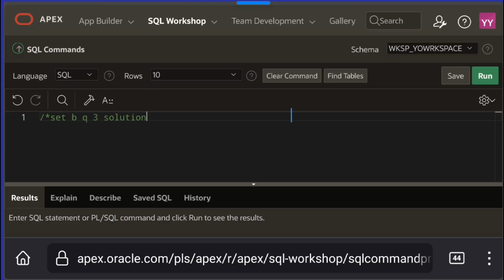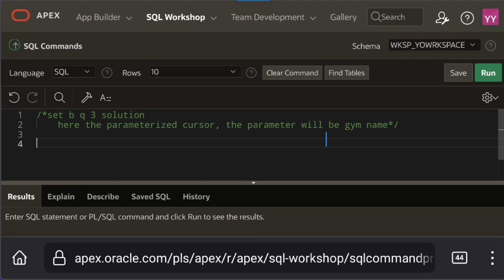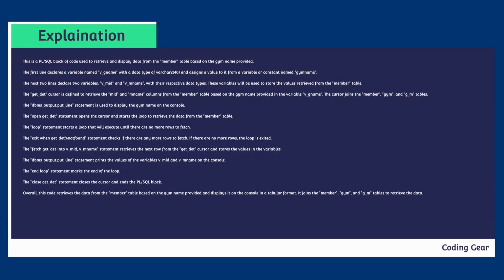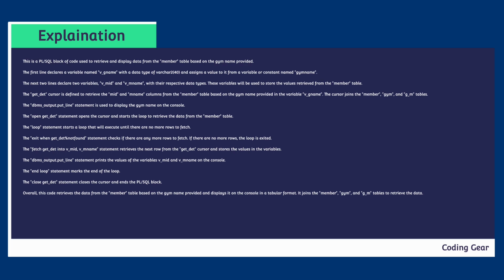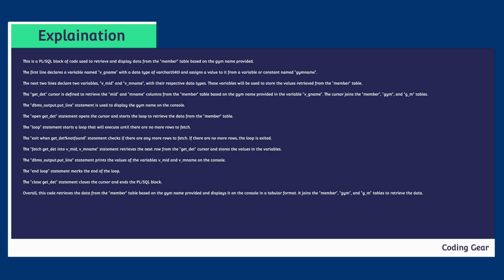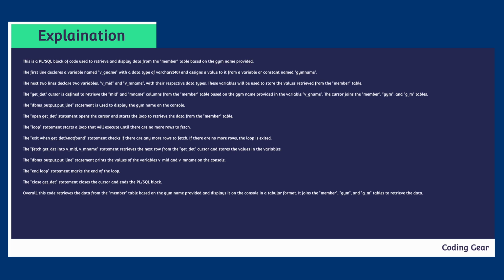Lab book Assignment 5 Set B Q.3 solution | Cursor in pl/sql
Title: LAB book Assignment 5 Set B Q.3 solution|CREATING Functions|FUNCTIONS AND 3NF in RDBMS

html tutorial
css
web development
websites
coding for beginners
html basics
complete html